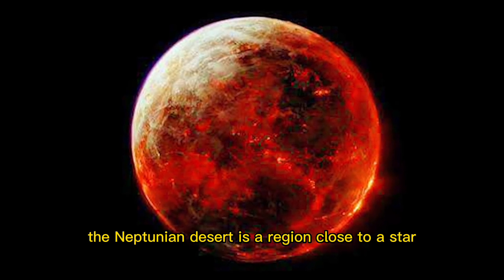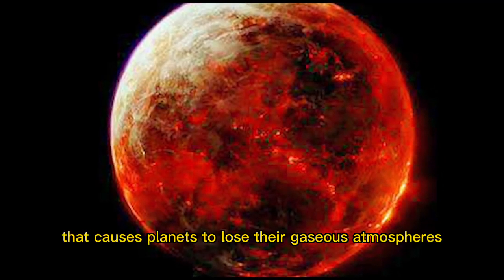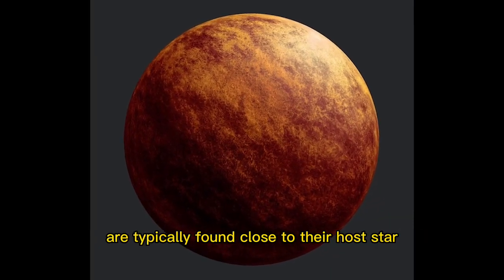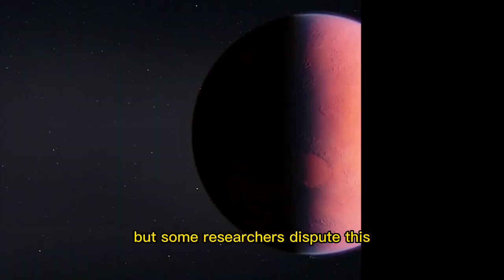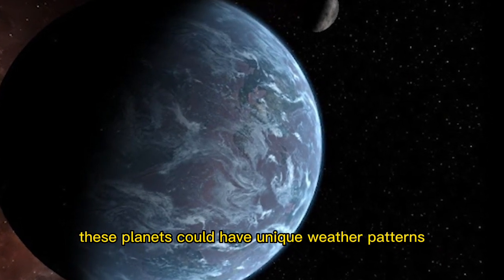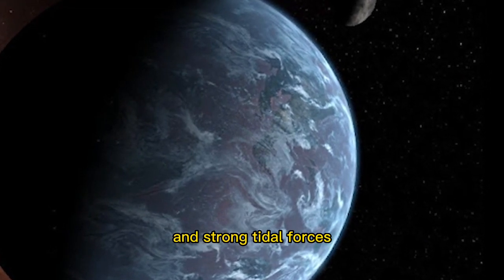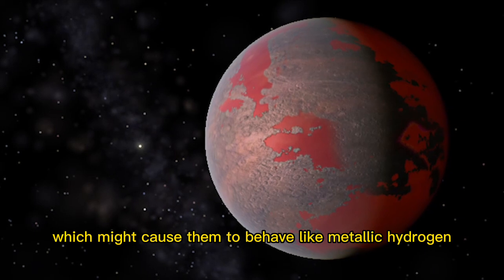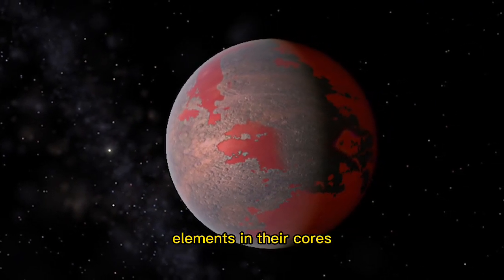Unknown facts about Chthonian Planets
This video is about chthonian planets such as the composition, atmosphere, formation mechanisms and more.

2023 Night Sky Almanac: A Month-by-Month Guide to the Skies

Literal Meteorites